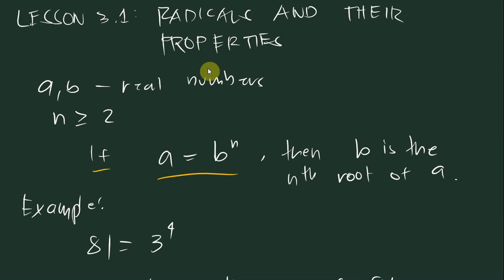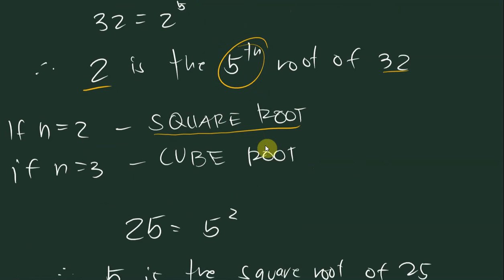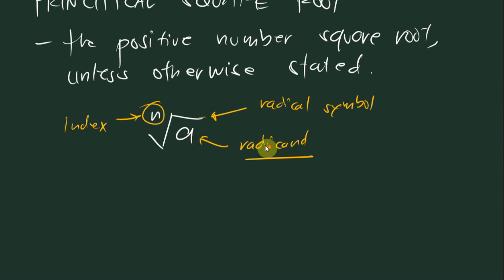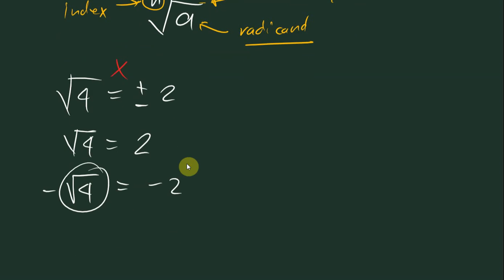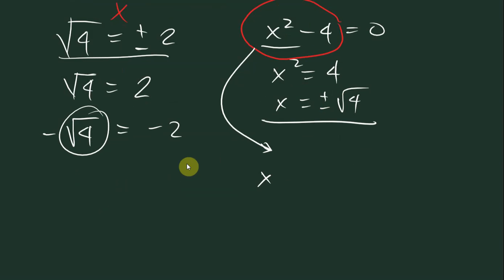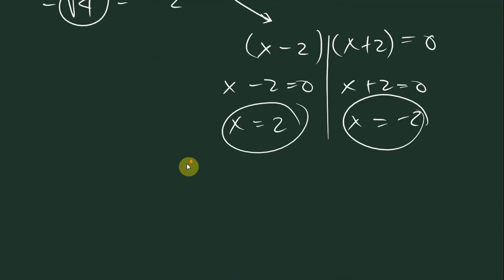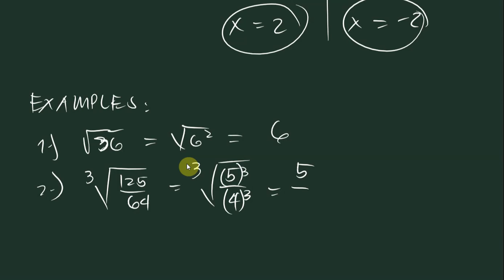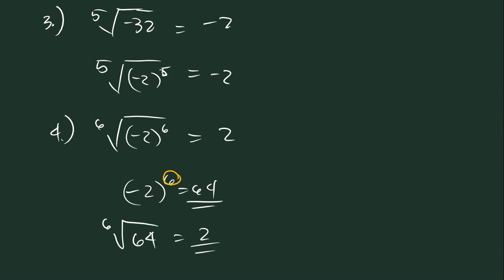Lesson 3 1 Radical and Their Properties